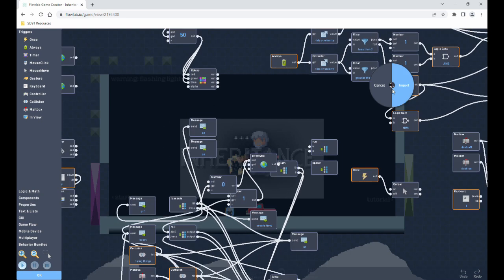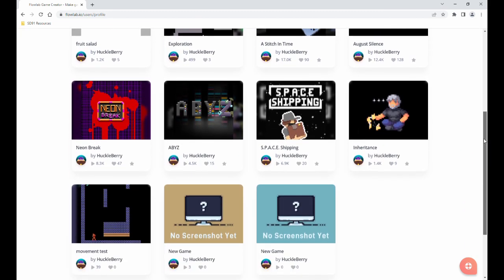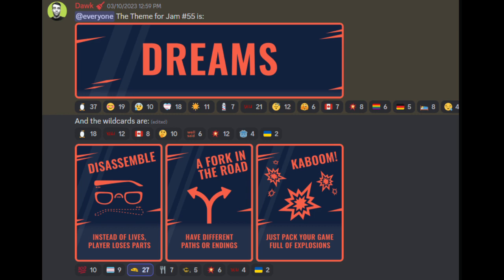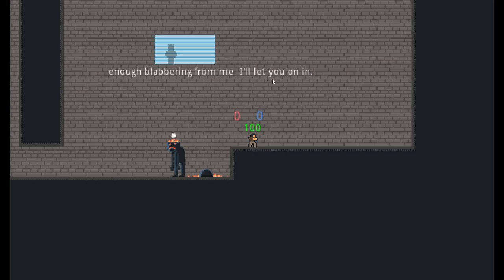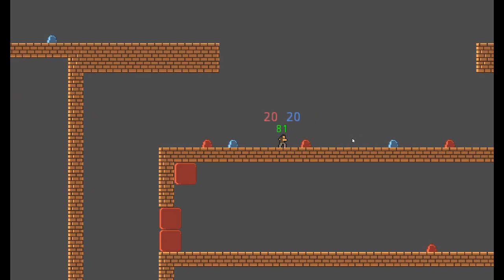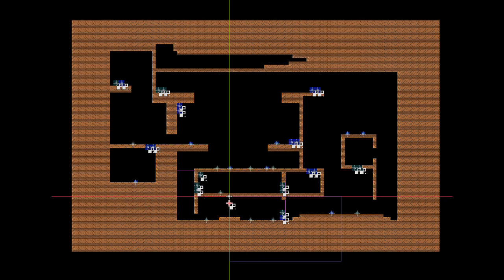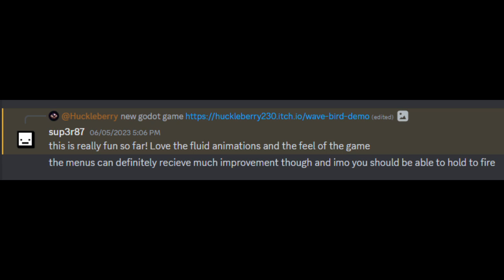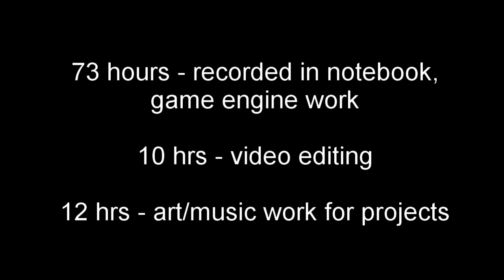Godot - My Independent Study (old, 2023)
this video is from my grade 10 independent study from high school

I'm an adult now so I decided to unprivate it because cringe is okay.